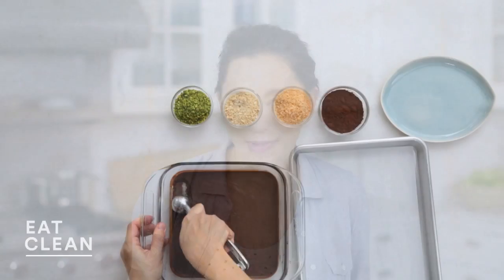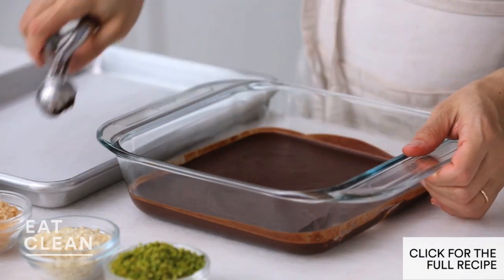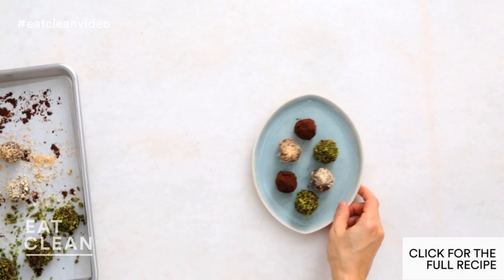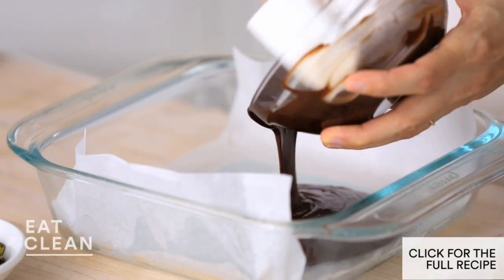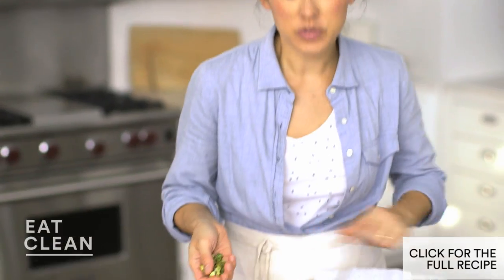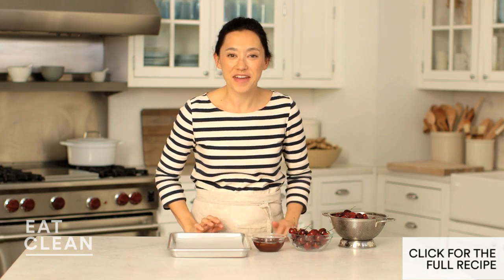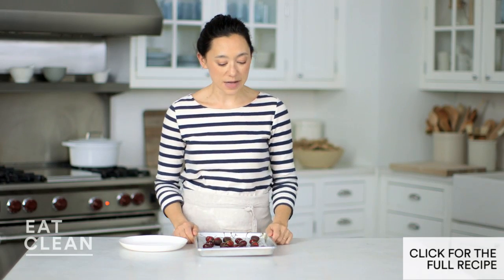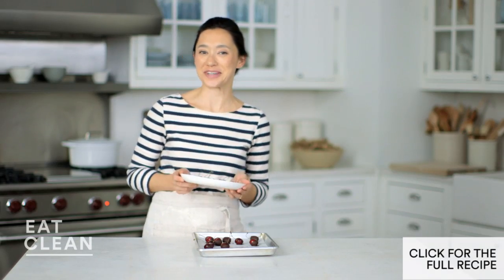3 Good-for-You Dark Chocolate Desserts - Eat Clean with Shira Bocar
Shira Bocar shares a couple of her favorite Eat Clean Dark Chocolate episodes all in one video, their fun, easy, and full of healthy anti-oxidants. Enjoy!
Recipes:
Dark Chocolate Truffles